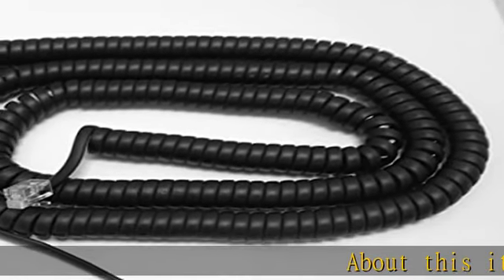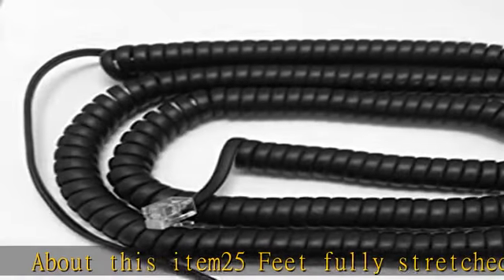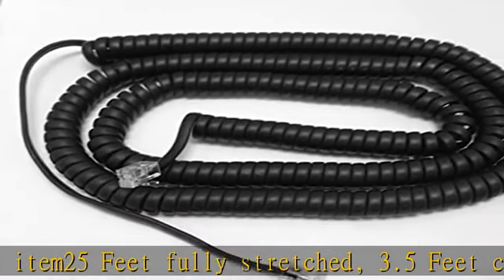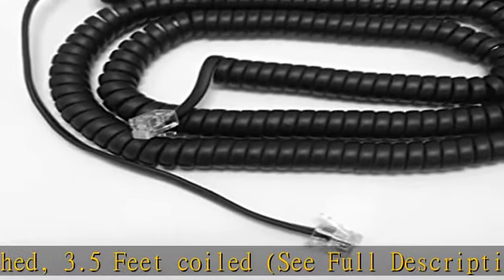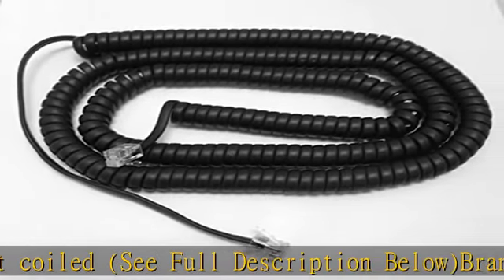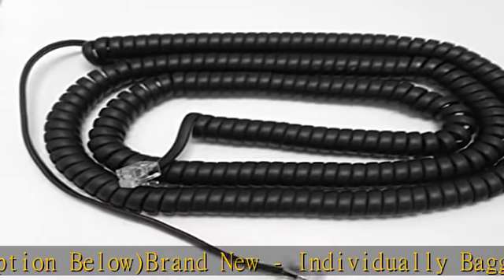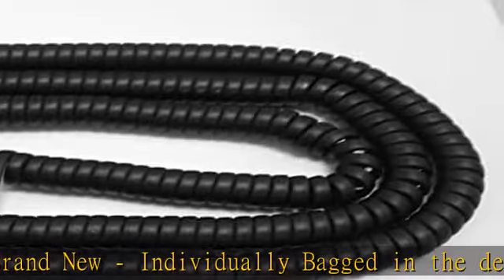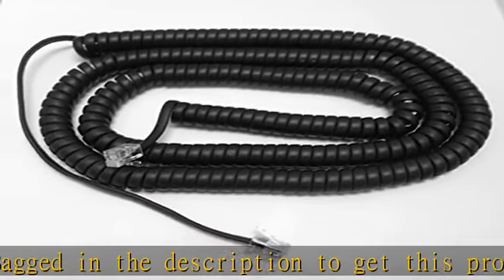The VoIP Lounge Replacement 25 Foot Long Handset Receiver Curly Cord for Landline Phone (25 Feet Fu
The VoIP Lounge Replacement 25 Foot Long Handset Receiver Curly Cord for Landline Phone (25 Feet Fully Stretched, 42 Inches Coiled) (Black)